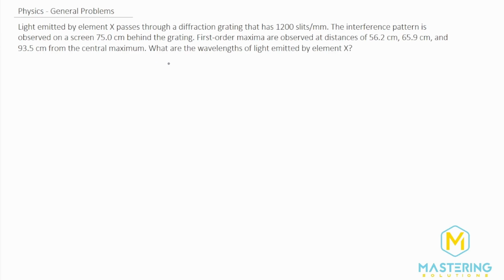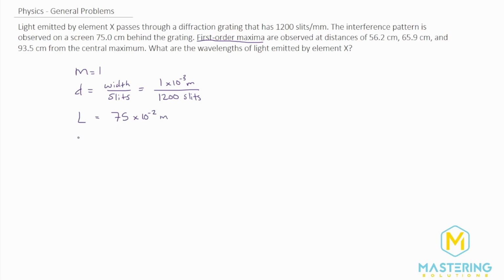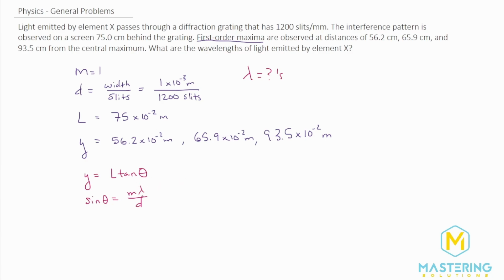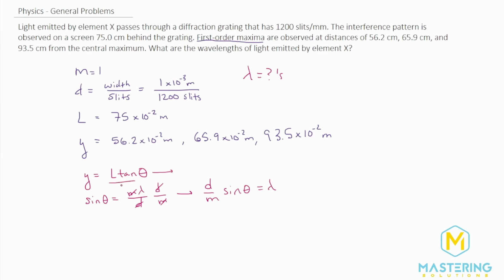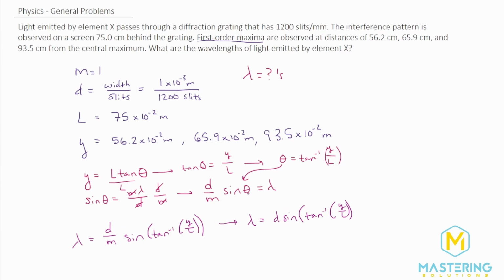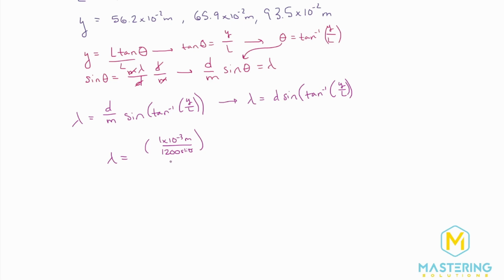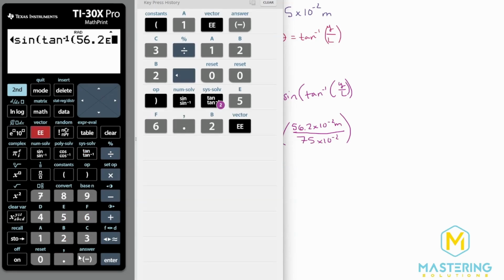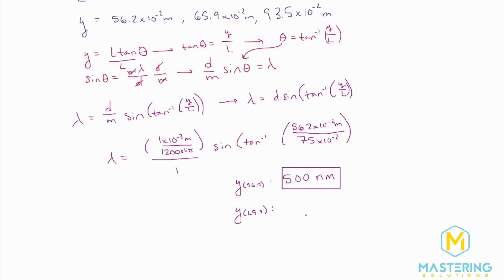17.56 Mastering Physics Solution-"Light emitted by element X passes through a diffraction grating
Mastering Physics Video Solution for problem #17.56 "Light emitted by element X passes through a diffraction grating that has 1200 slits/mm. The interference pattern is observed on a screen 75.0 cm behind the grating. First-order maxima are observed at distances of 56.2 cm, 65.9 cm, and 93.5 cm from the central maximum. What are the wavelengths of light emitted by element X?"